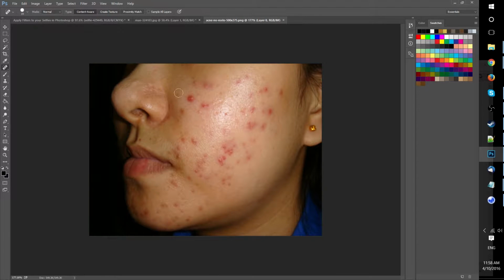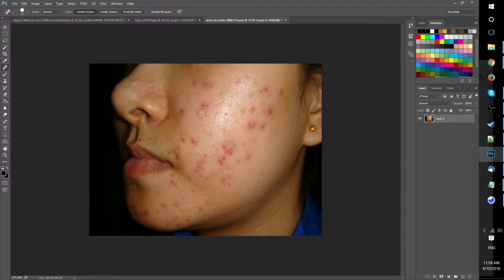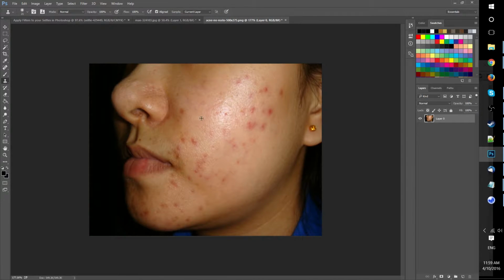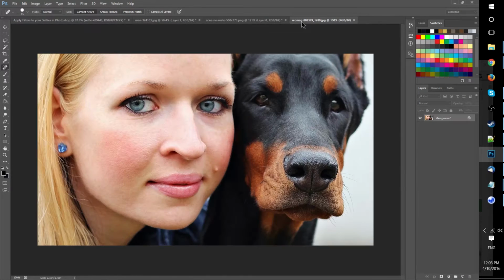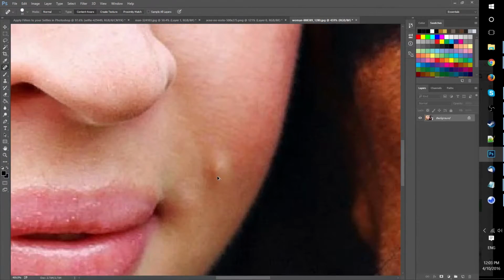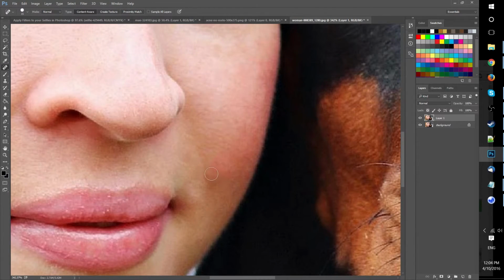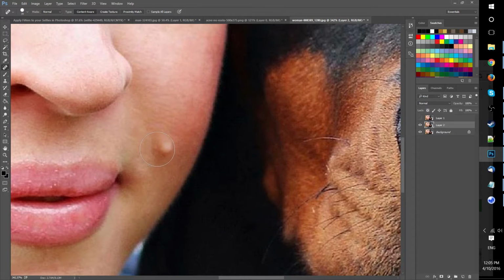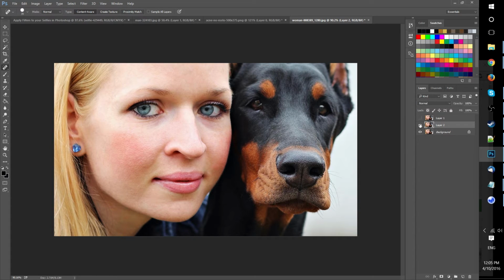Remove Acne Defects from Faces - Photoshop CC Tutorial for Beginners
In this Photoshop tutorial, I'll show you how to remove acne and other defects from your photos using the spot healing brush tool.